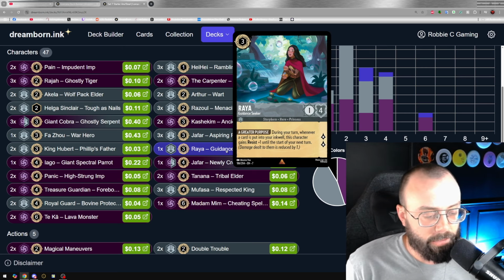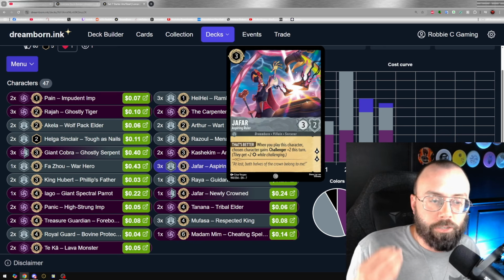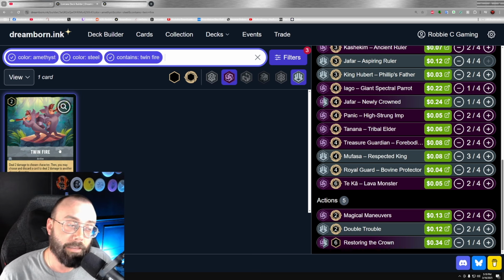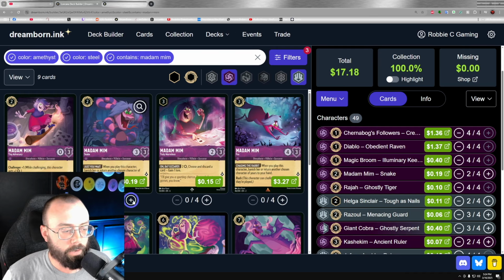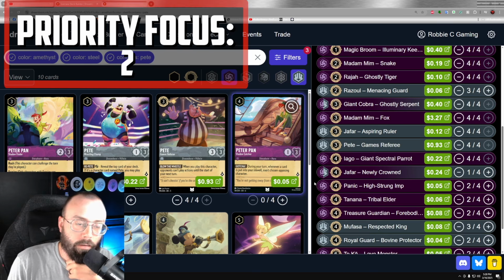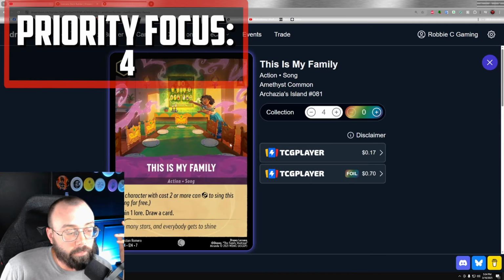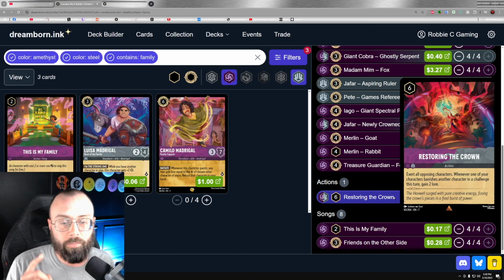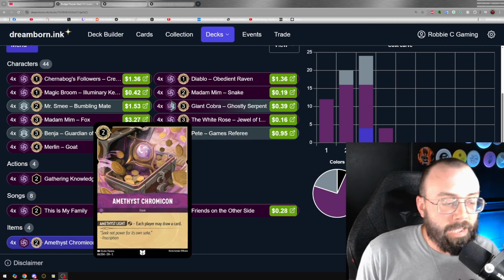Upgrading Lorcana Starter Decks!! Amethyst Steel Archazia's Island Upgrade!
In today’s video, we’re diving into the world of Disney Lorcana, where we’ll be upgrading the Amethyst Steel starter deck using cards from the Archazia’s Island set! If you’ve ever wondered how to take your starter deck to the next level, this video is for you.

We'll explore new strategies, synergies, and how to incorporate powerful new cards to optimize your deck for both casual play and competitive games. Whether you’re a seasoned Lorcana player or just starting out, you’ll find some great tips to make your deck stronger and more fun to play.

What’s covered in this video:

Key upgrades to enhance your Amethyst Steel deck
How to mix in cards from Archazia’s Island for maximum synergy
Tips for strategic gameplay and deckbuilding
Best combos and interactions for your new deck
So grab your cards, and let’s make your Amethyst Steel deck unstoppable!

We try to live-stream currently on Monday, Wednesday, and Friday Afternoons here on the channel! So come hang out and chat!!

Feel free to check out what we've got going on over on our new Instagram page:
You can also find me at my Disc Golf Channel over at @RobbieCDiscGolf

Chapters:
0:00 Intro
1:26 Setting the Table
2:58 What is the Deck's Identity?
4:13 Opening Modifications
7:13 Slight Caveat
7:44 Essential Adds
15:05 Full List
15:49 Secondary List
18:37 Final Thoughts